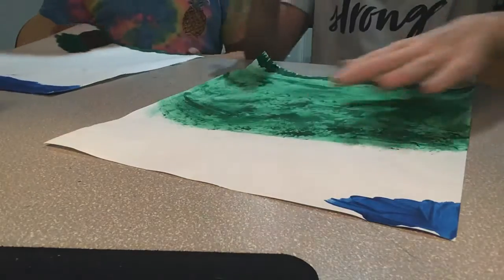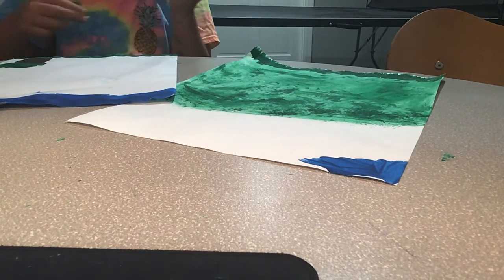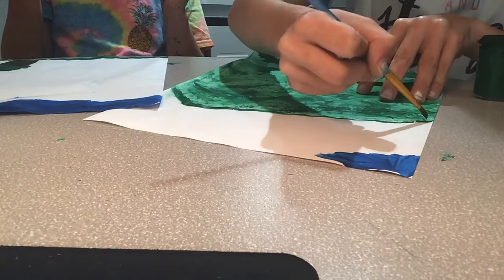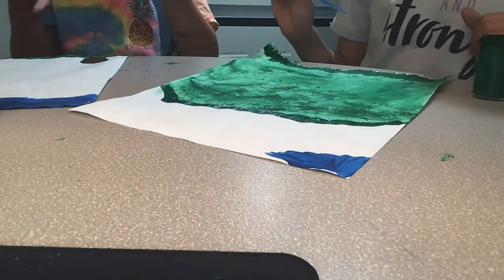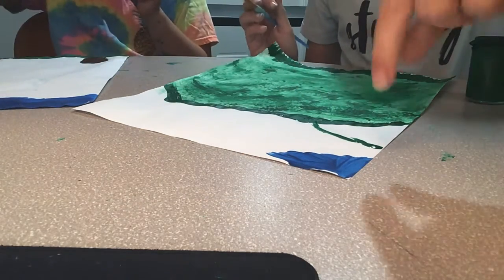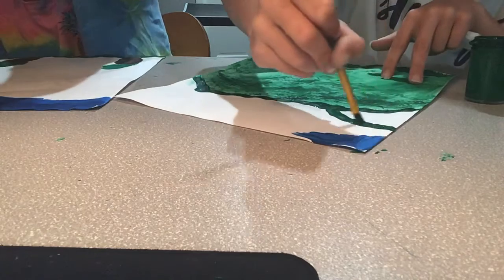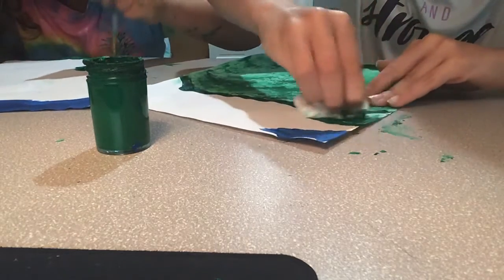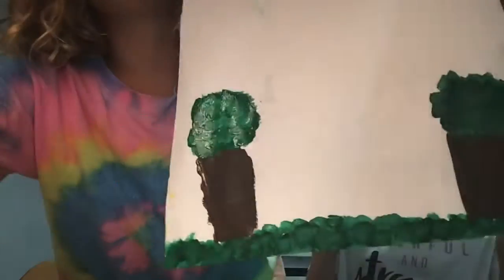How to draw meadow by Rebecca and nature by Molly part three